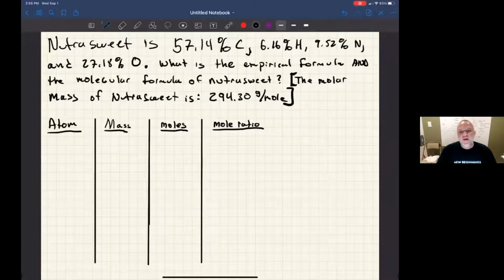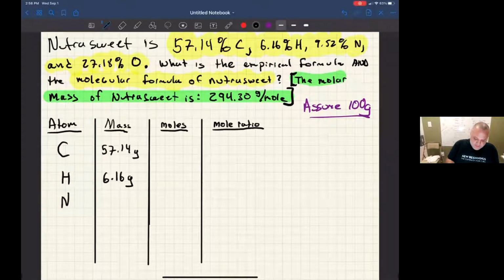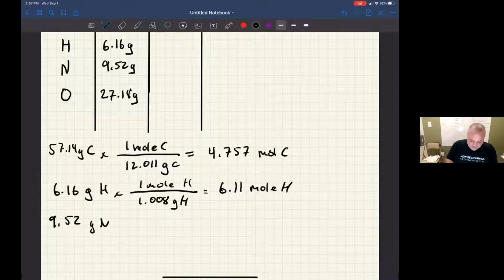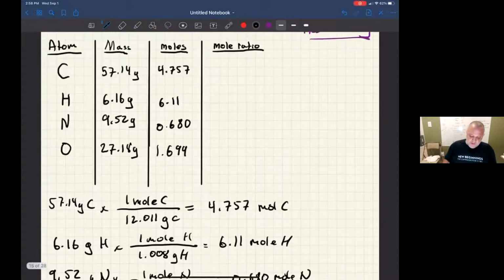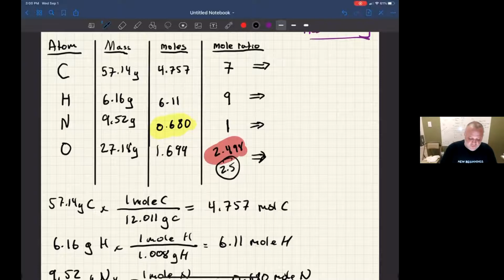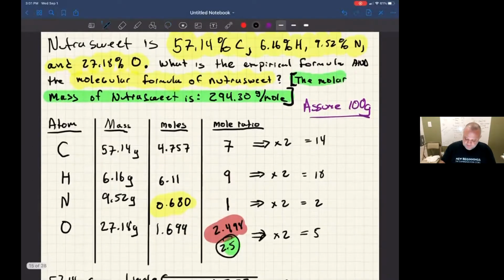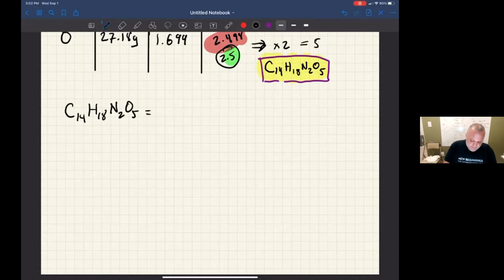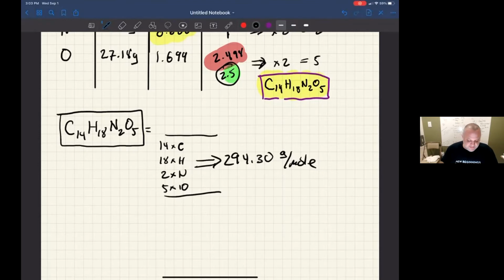General Chemistry 1 - Chapter 6 - Problem 4 / Introductory Chemistry - Chapter 6 - Problem 9